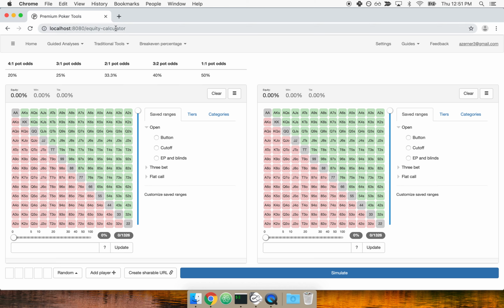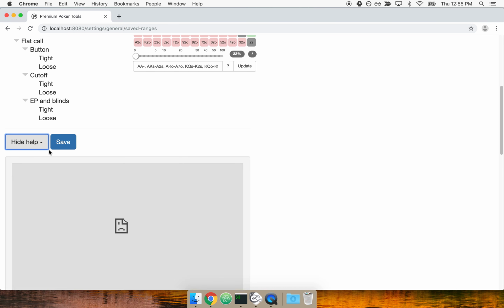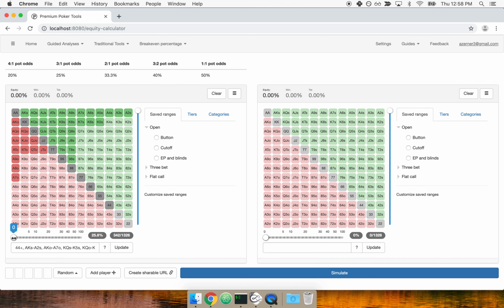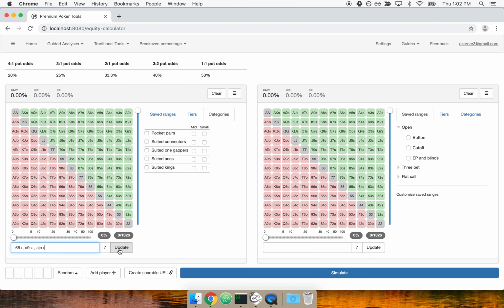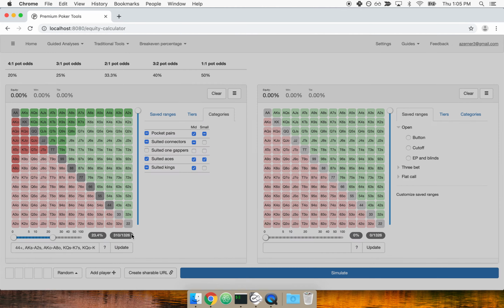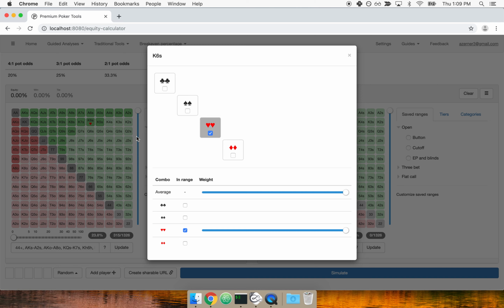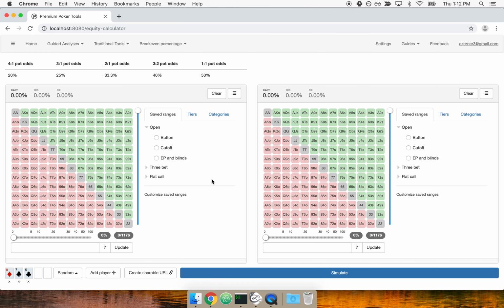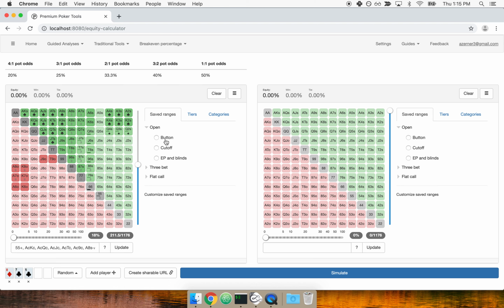Hand Selector Overview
Overview of hand selector in Premium Poker Tools